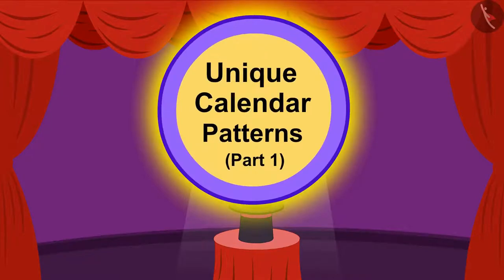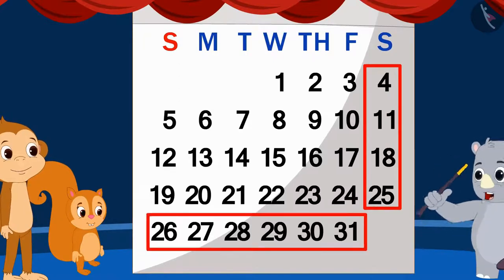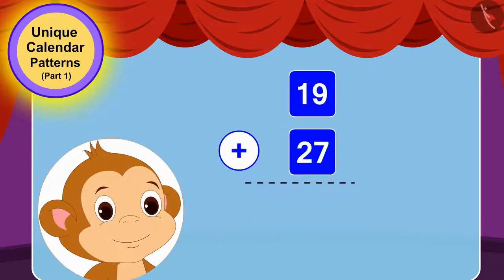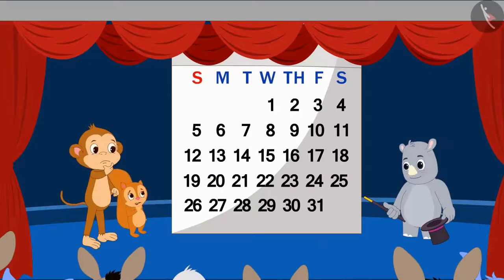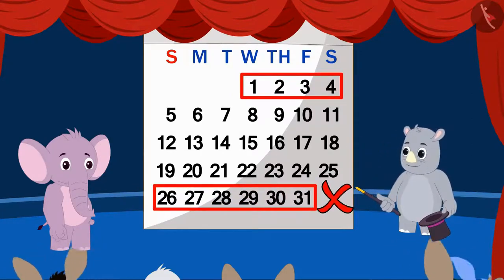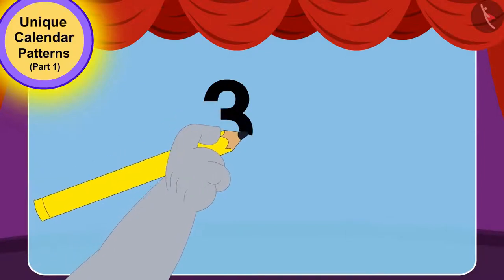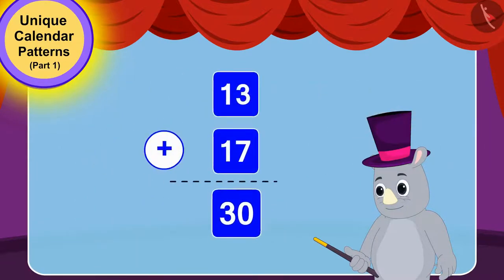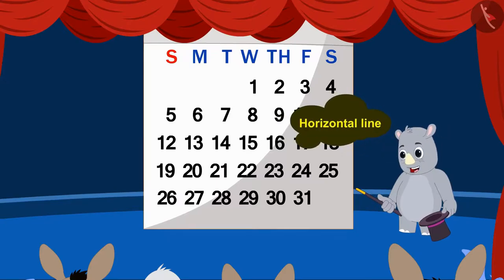Calendar Patterns | Part 1/2 | English | Class 3